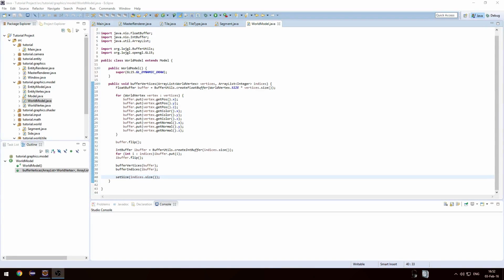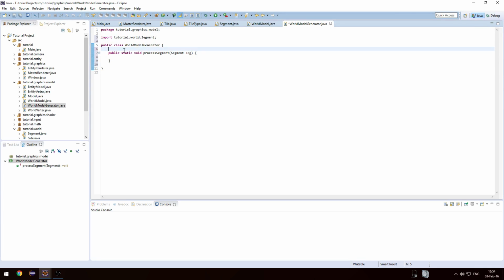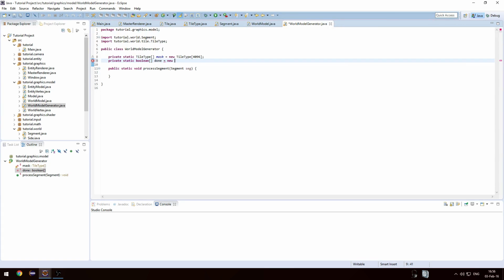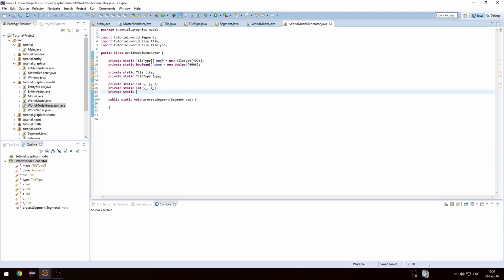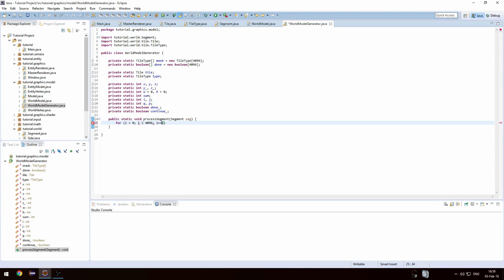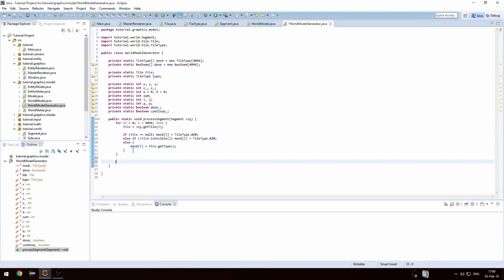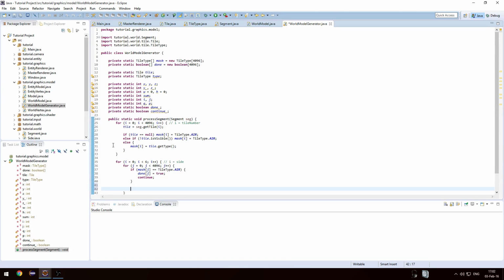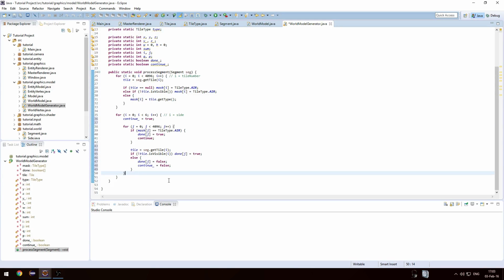#26 - 3D Voxel Game: World Model Generator (part 1)